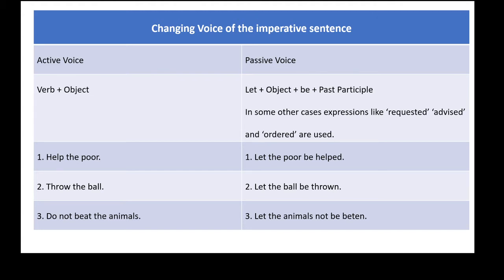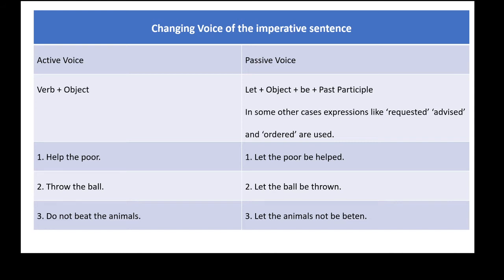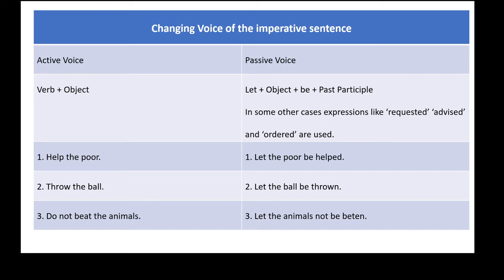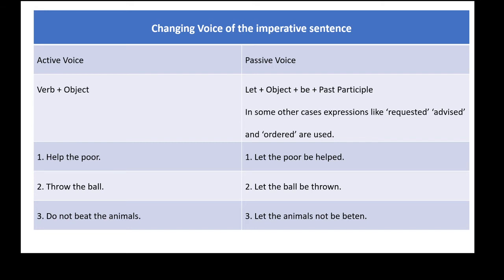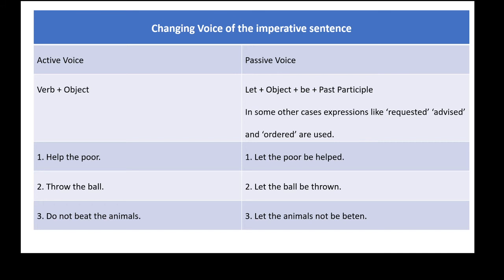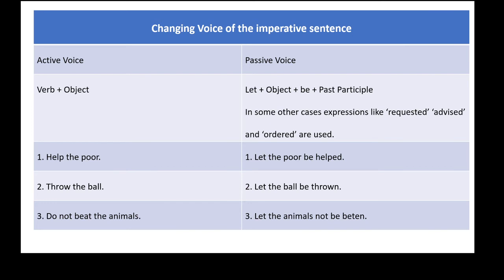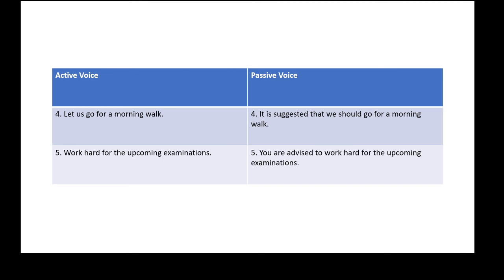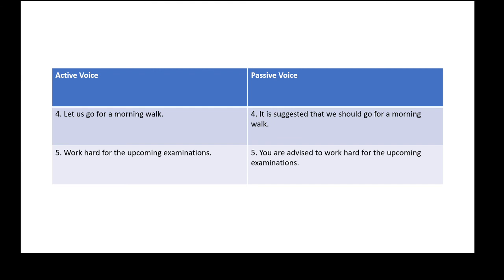Dr M D Pathan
Class: BA/B.Sc/ B.Com Second Year
Subject: English Compulsory
Unit: VIII Grammar Active and Passive Voice
Part: 7